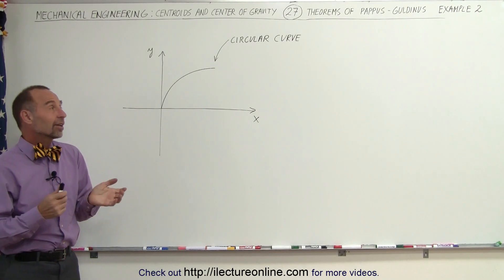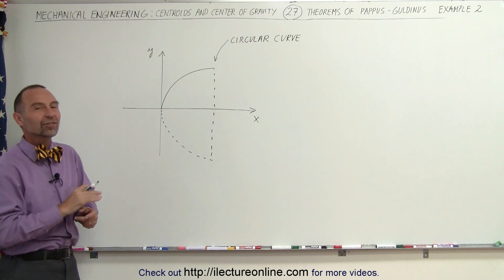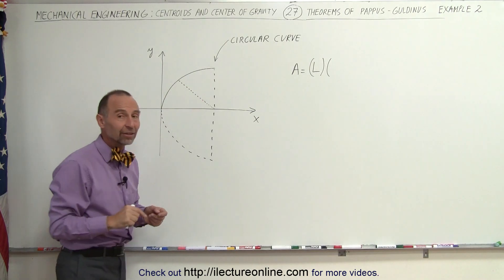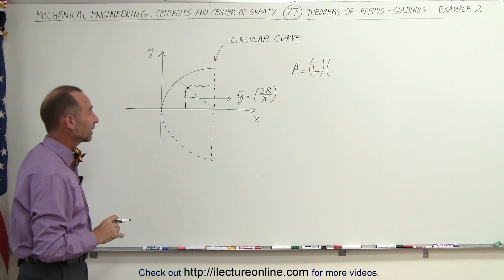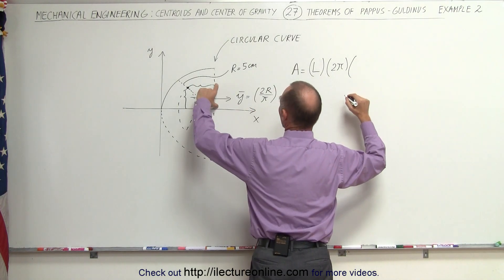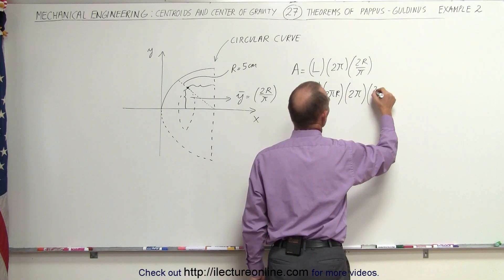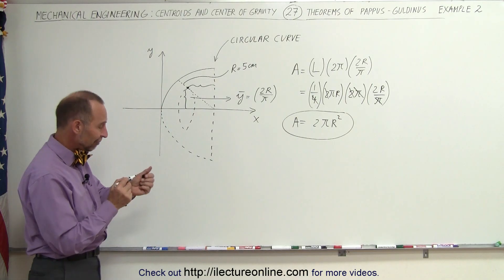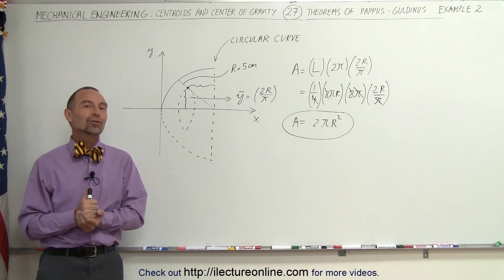Mechanical Engineering: Centroids & Center of Gravity (27 of 35) Area=? using Pappus-Guldinus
In this video I will find the area of a quarter circular curve from the origin rotated about the x-axis (hollow bowl).